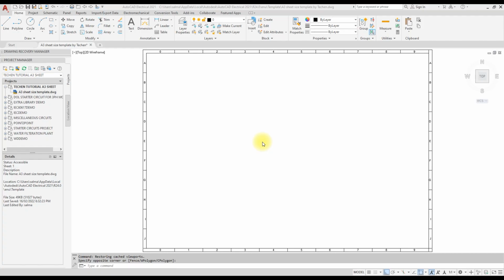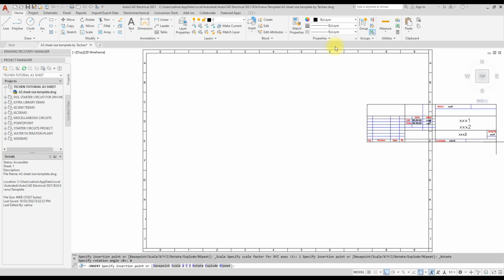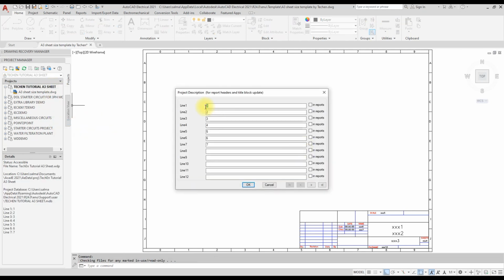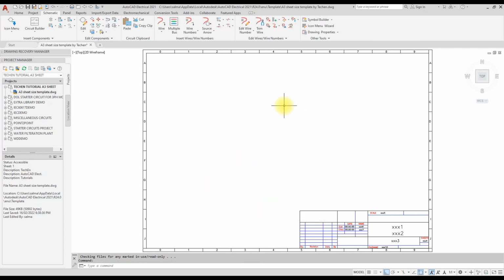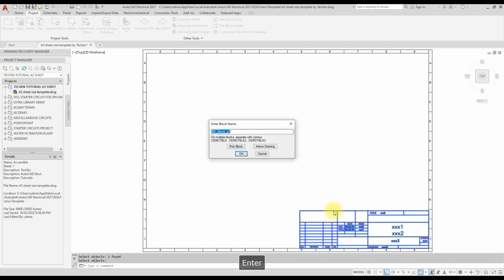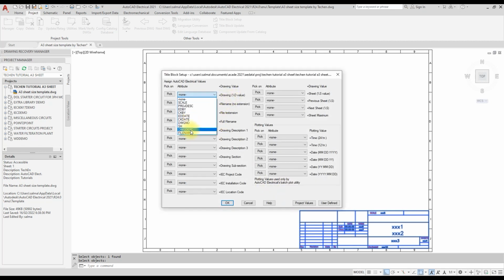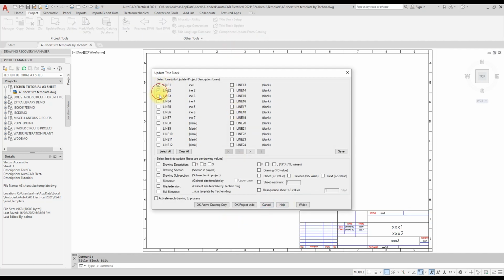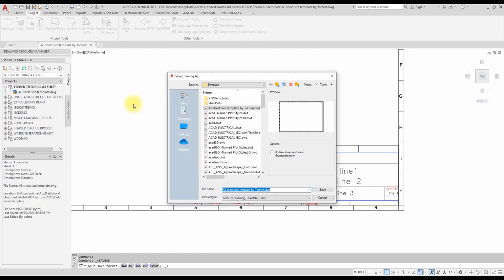How to Make a Custom Title Block in AutoCAD Electrical | Step-by-Step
How to create a custom title block in AutoCAD Electrical — borders, text fields, your logo — so every drawing looks professional and stays consistent across a project.

Covered: drawing the border, adding attributes and fields, inserting your logo, and saving it as a reusable template.

🎓 From ElectroCAD — practical AutoCAD Electrical training by Salman Azhar.